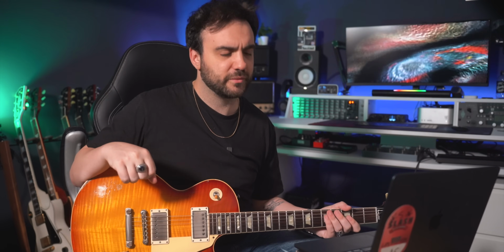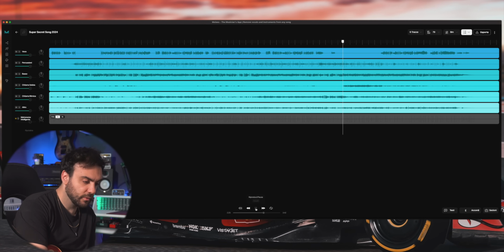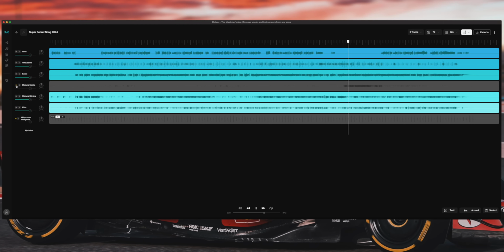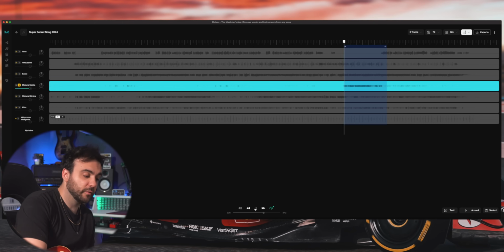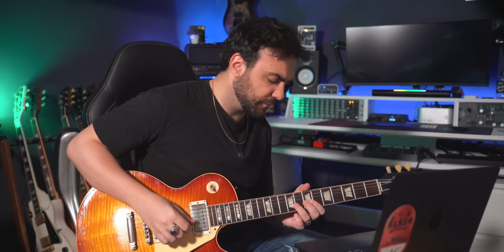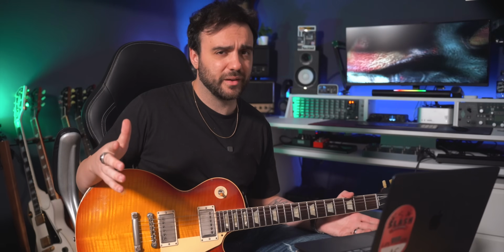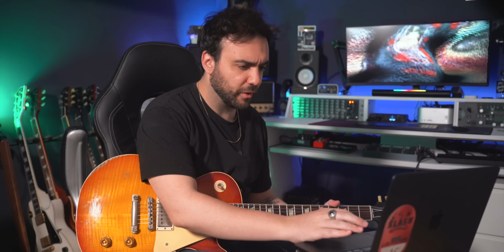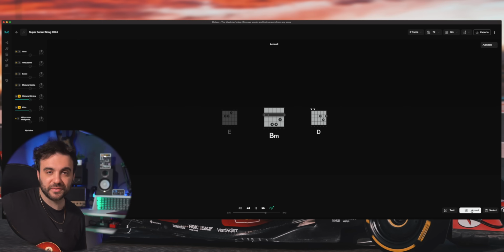5 MISTAKES Every LEAD Guitarist Make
Available on iOS and Android, with a seamless experience across Web App, Desktop App, Mobile, and iPad!
Today I wanna show you 5 very common mistakes I see in lead guitarists when they are learning their firsts guitar solos and how to fix them!

0:00 - What we’re doing today!
0:36 - Why I’m using Moises.Ai to learn Solos!
2:12 - Mistake #1 “Out Of Time Vibrato”
4:08 -  Mistake #2 “Open Strings Noises”
5:51 - Mistake #3 “Trusting Online Tabs”
7:41 - Mistake #4 “Ignore The Rhythm Guitar”
9:42 - Mistake #5 “Going Fast!”
12:03 - Outro

If you liked this video you may also like videos by Music Is Win, Nik Nocturnal, Niko Slash, Cole Rolland, Jared Dines, Rob Scallon, Paul Davids, Rob Chapman, The Gastube and Febbre Da Chitarra.